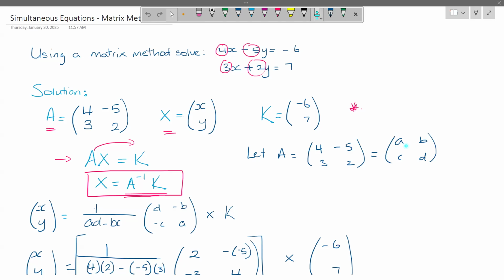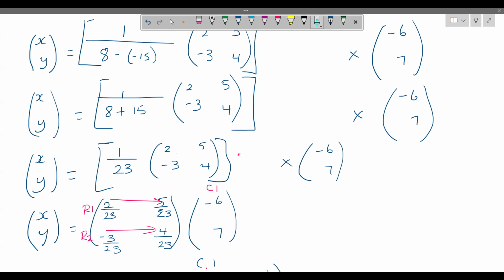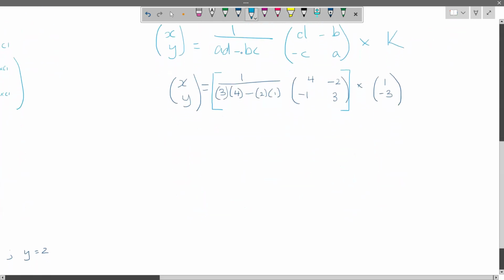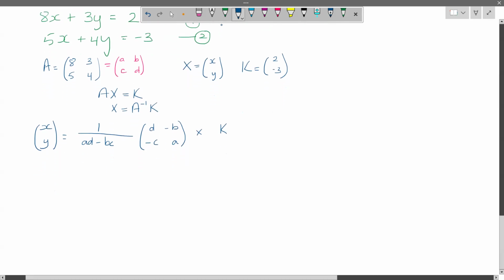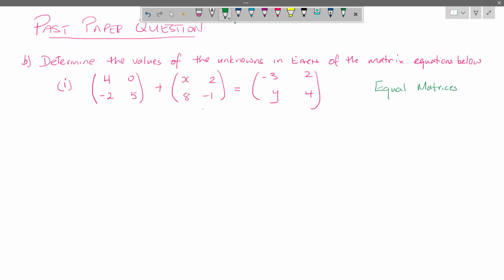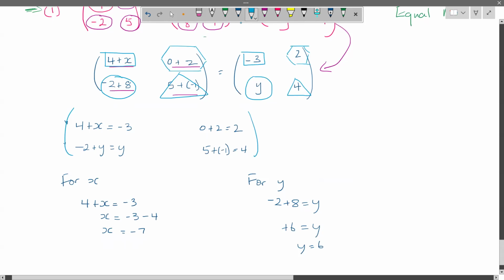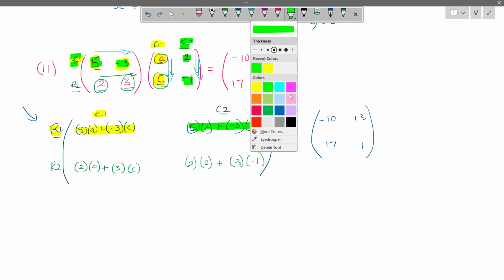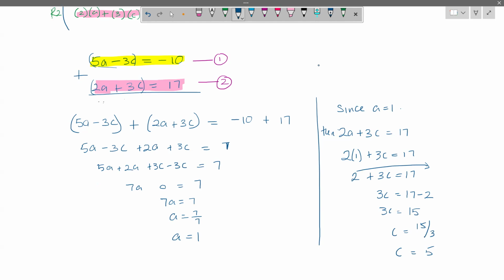Live Session Simultaneus Equations Matrix Method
Live Online Session - Simultaneous Equations with Matrix Method